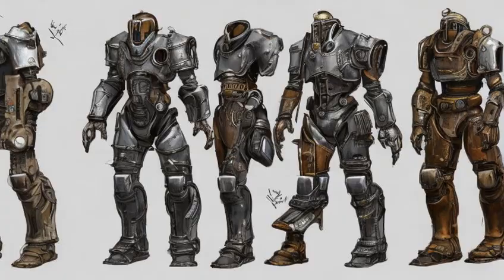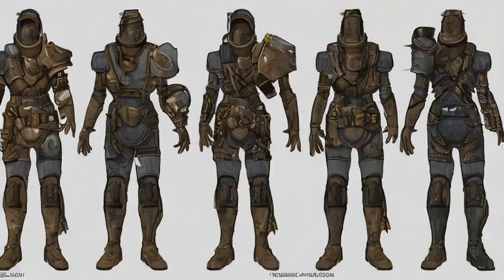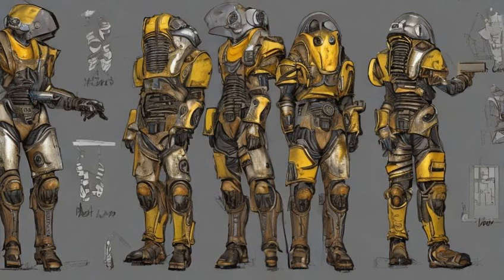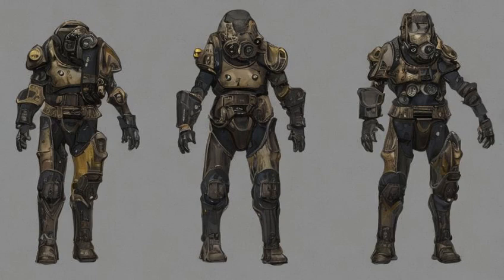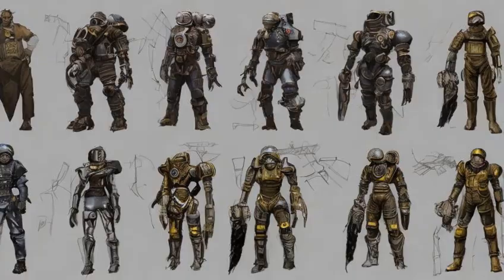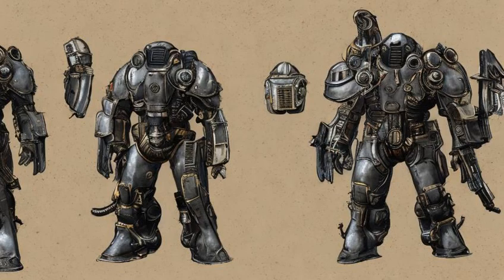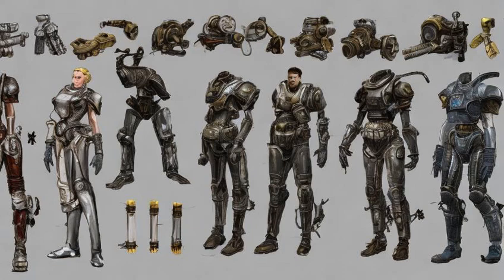Fallout: Fallout 4 armor mods - Raider armor mods - Raider chest armor mods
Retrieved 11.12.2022